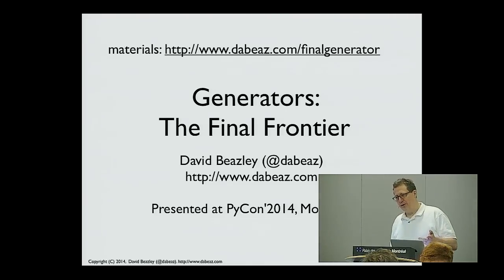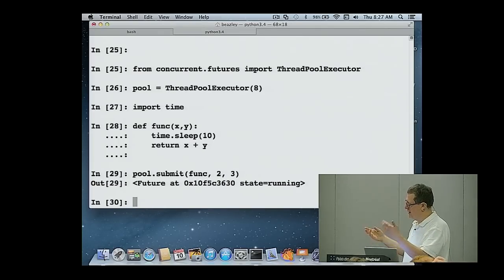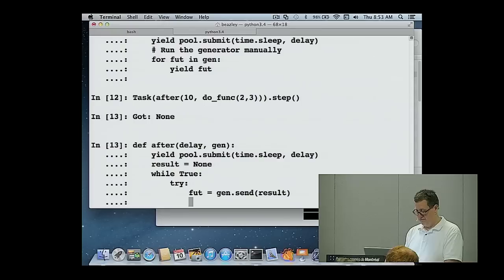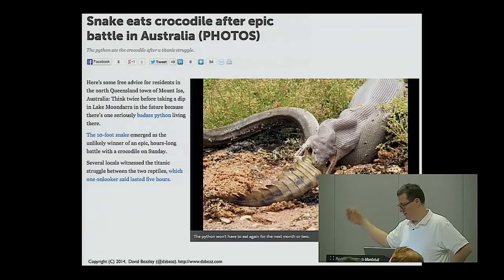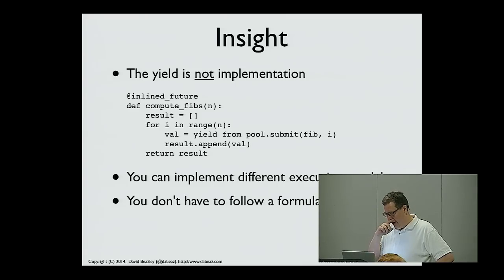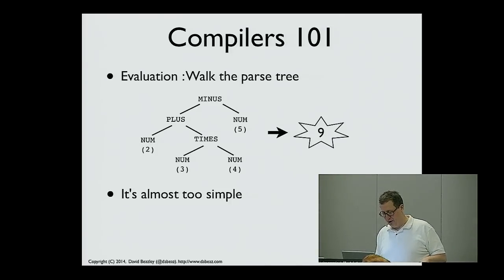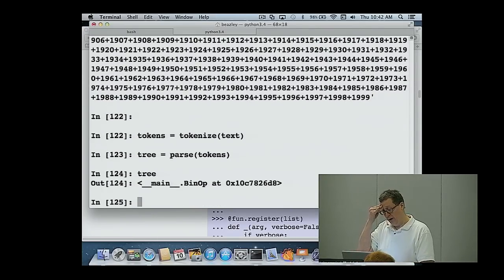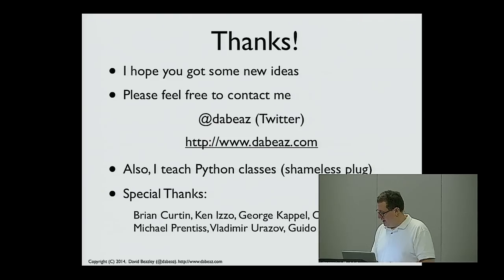David Beazley: Generators: The Final Frontier - PyCon 2014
Speaker: David Beazley

Python generators have long been useful for solving all sorts of problems involving iteration and data flow. However, one of their more powerful uses is in customizing various aspects of program control flow. In this tutorial, we'll look at some more exotic uses of generators such as writing context managers, inlining callback functions, eliminating recursion, implementing actors, and more.